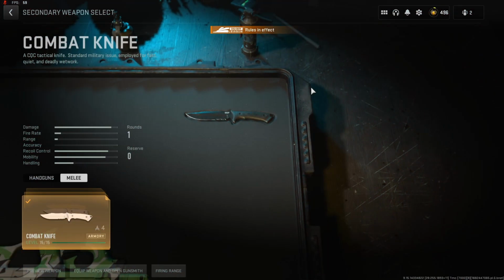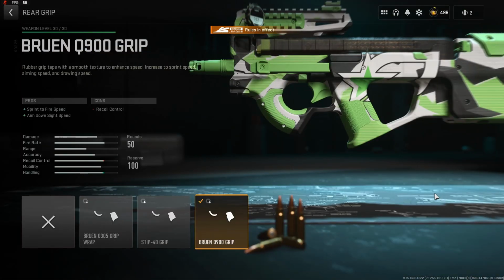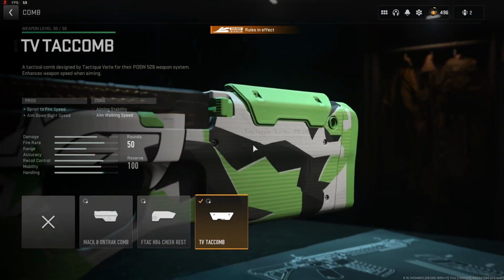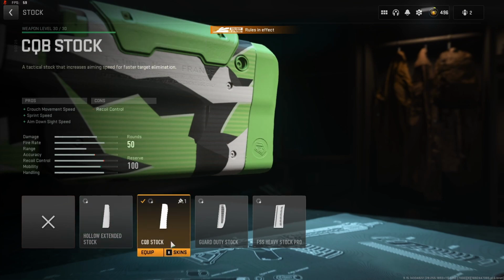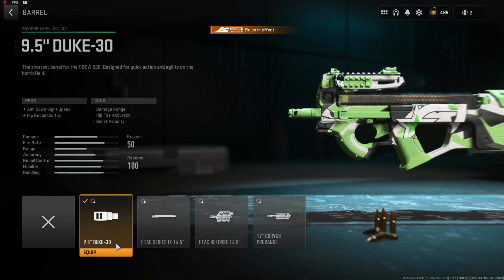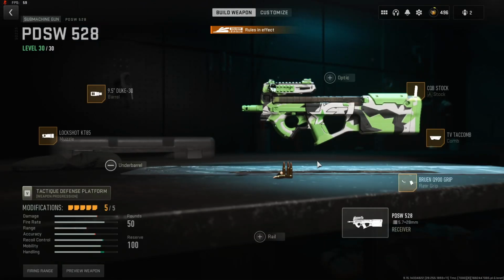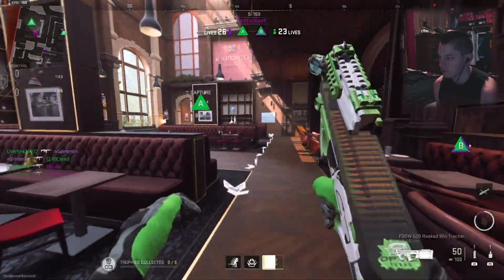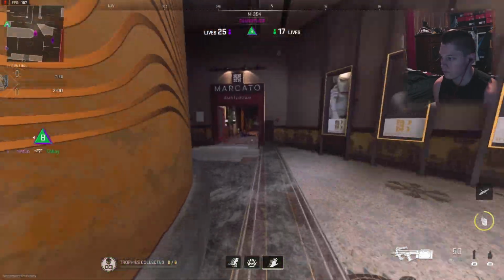the NEW SMG CLASS SETUP that is WRECKING MW2 RANKED PLAY! 😱 (PDSW 528 Class Setup)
Finally got bored of using the TAQ-56 exclusively for the How To videos, so now we are on to new endeavors, namely the PDSW 528. Or this game's P90.

This thing is very similar to the VEL 46 which absolutely fries, it's worth a try.

TAGS IGNORE: best pdsw 528 class mw2,pdsw 528 class setup,pdsw 528 mw2 class,mw2,mw2 best class setup,best pdsw class setup modern warfare 2,pdsw 528 class setup mw2,mw2 pdsw 528 class,best pdsw 528 class setup,best pdsw 528 class,modern warfare 2,whythetuck,ranked play,mw2 ranked play,mw2 season 3 ranked changes,mw2 season 3 ranked play,mw2 season 3 ranked,optic scump,mw2 ranked play classes season 3,mw2 ranked play season 3,mw2 ranked play classes,optic dashy